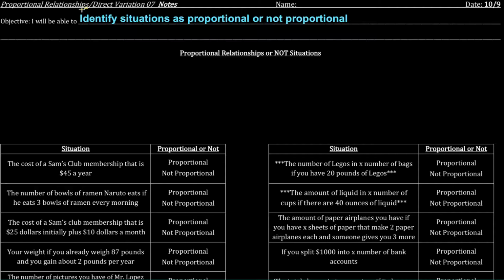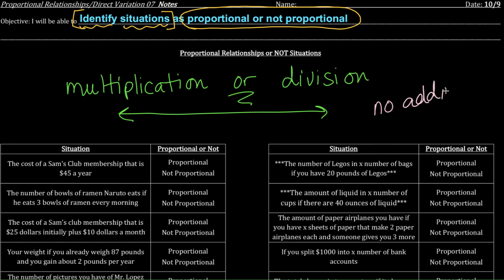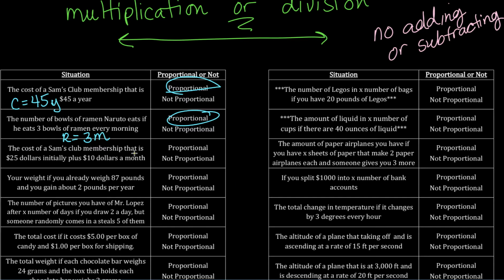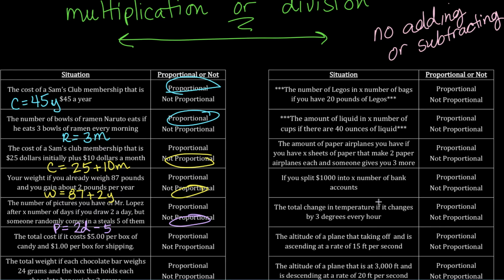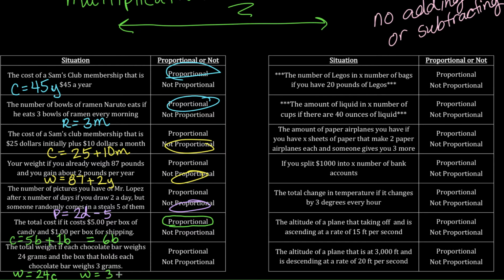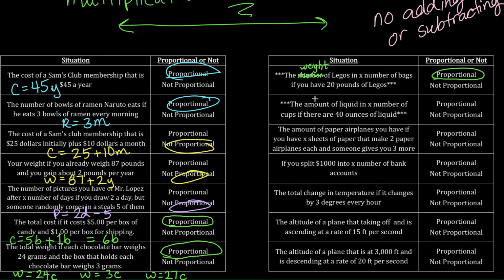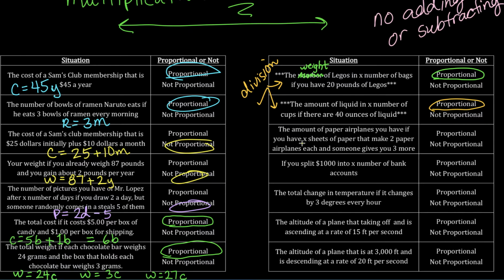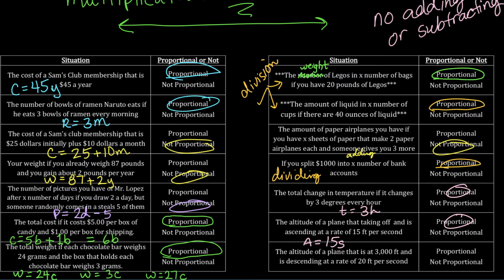53 5 Proportional Relationships 07